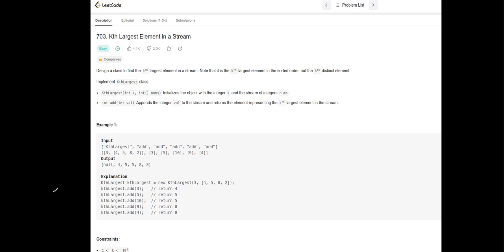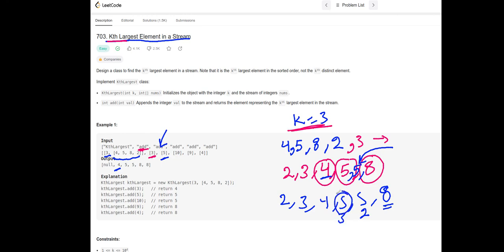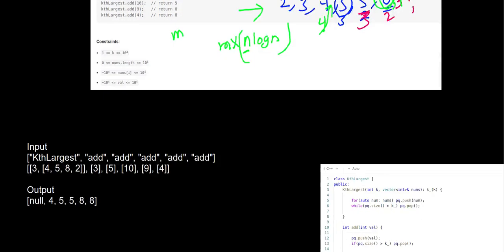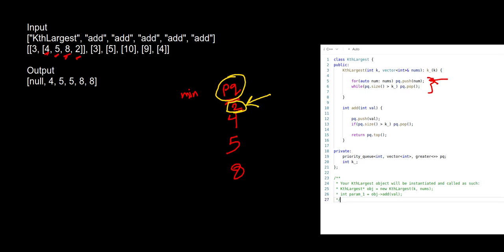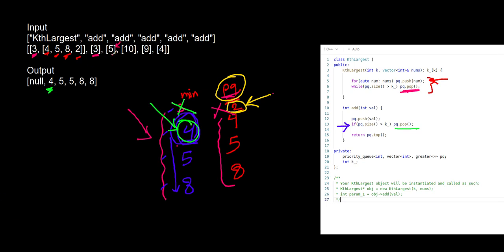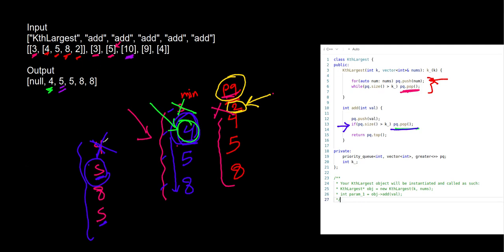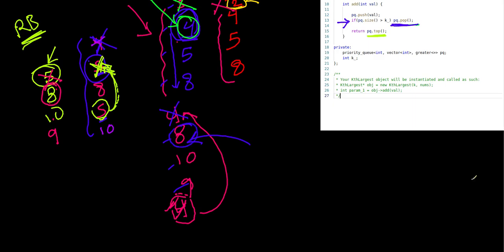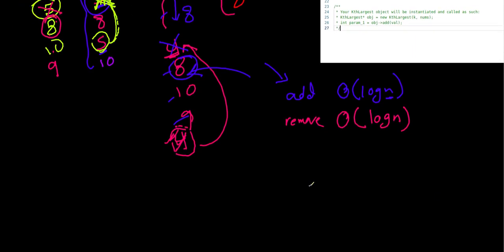[Eng] Leetcode | 703. Kth Largest Element in a Stream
[Eng] Leetcode | 703. Kth Largest Element in a Stream | C++